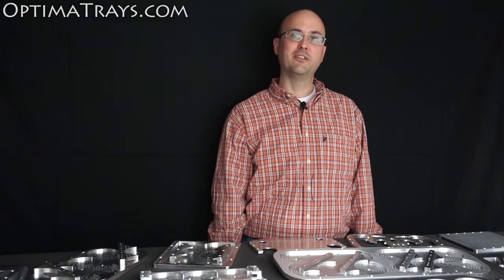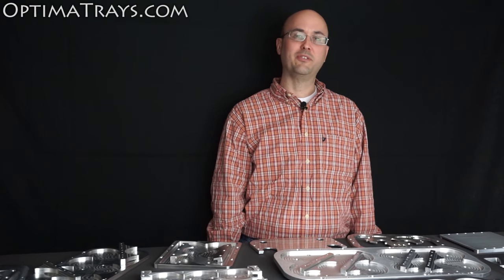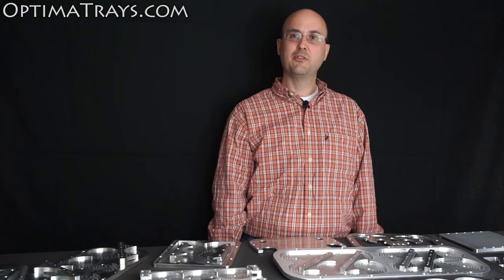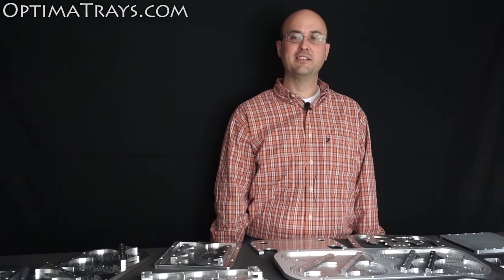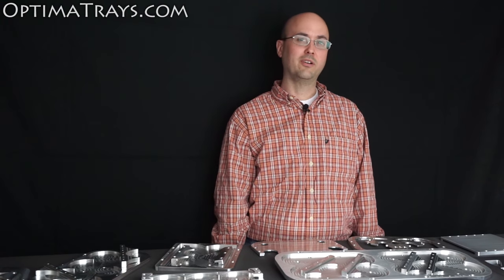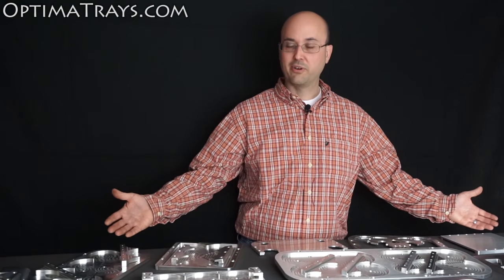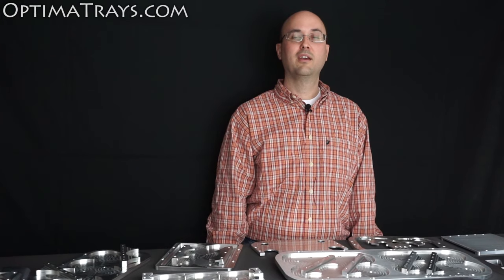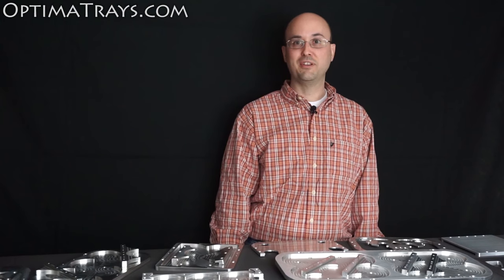Welcome to OptimaTrays.com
Billet Aluminum Trays to fit Optima Batteries